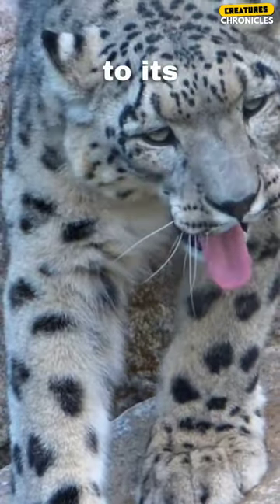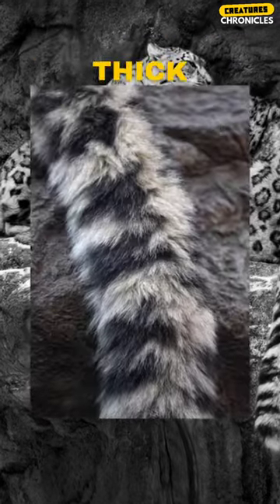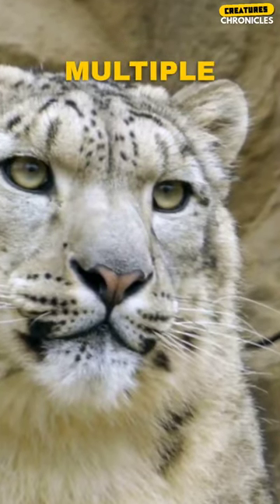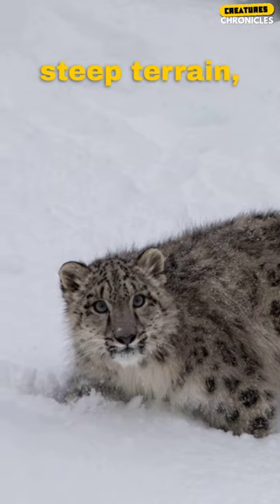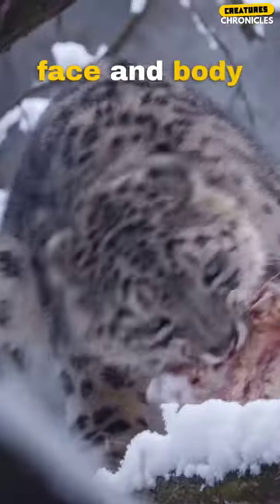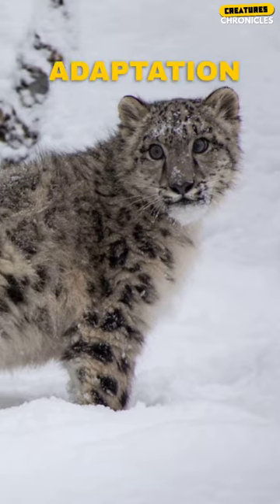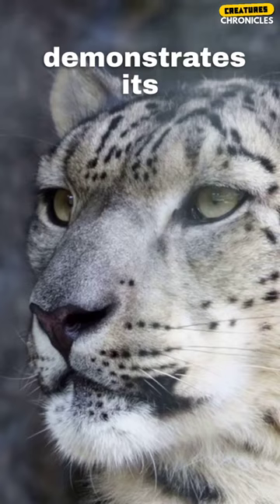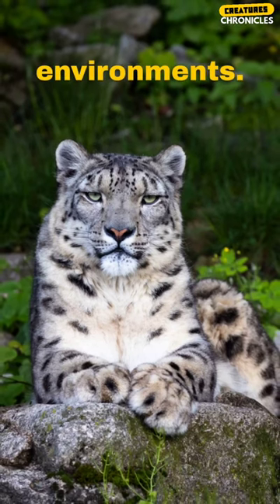Snow Leopard's Cozy Secret: The Tail Scarf